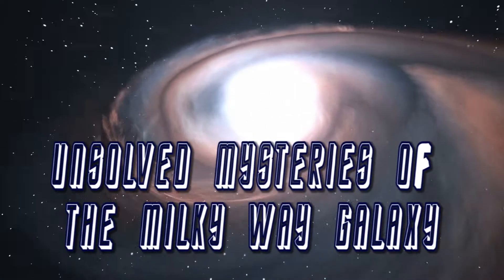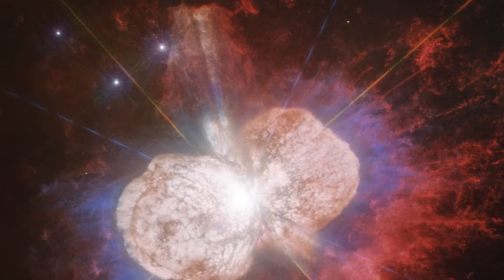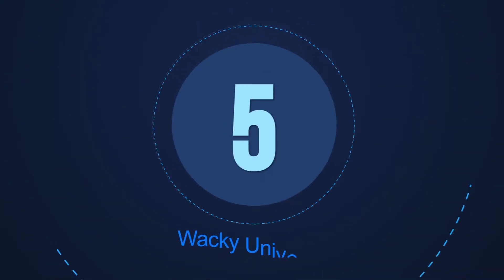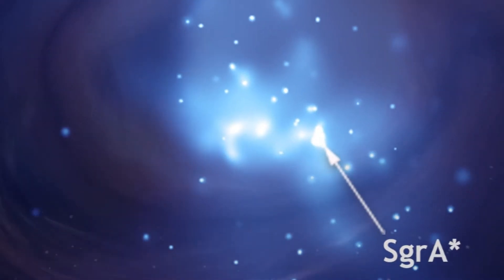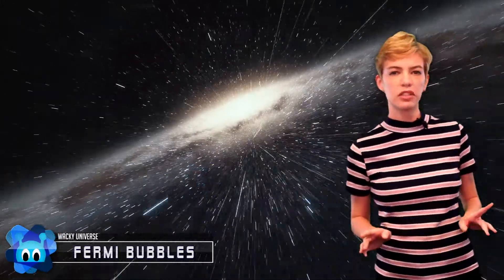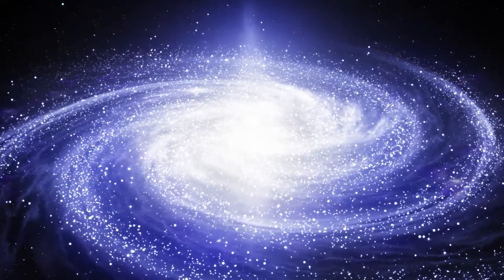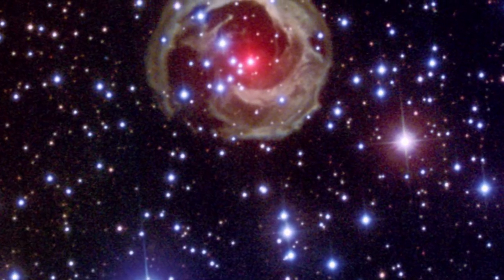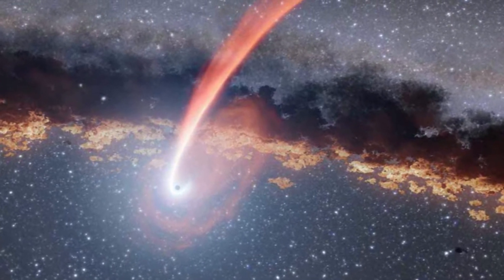Mysteries Of The Milky Way Galaxy